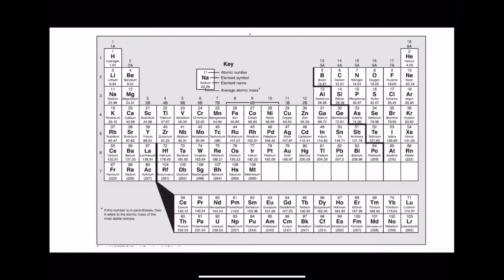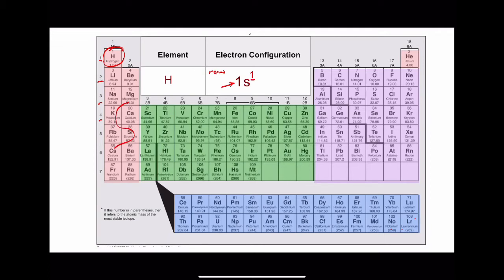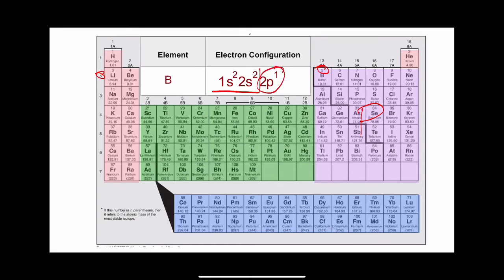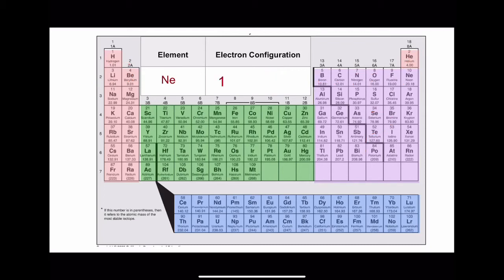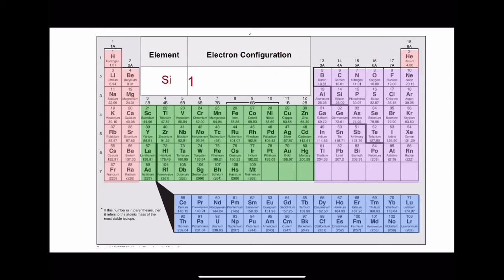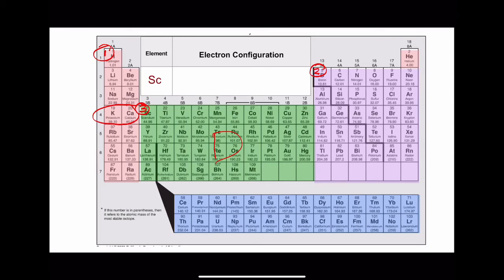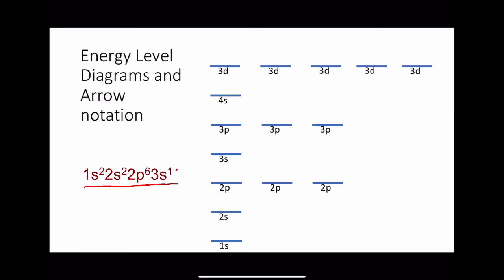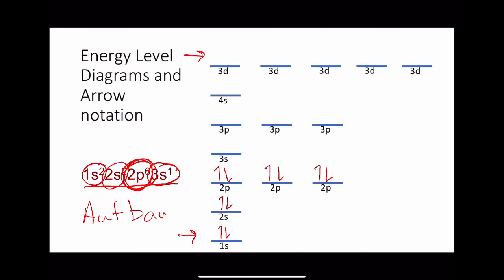Ions and Electron Configurations (part 2)